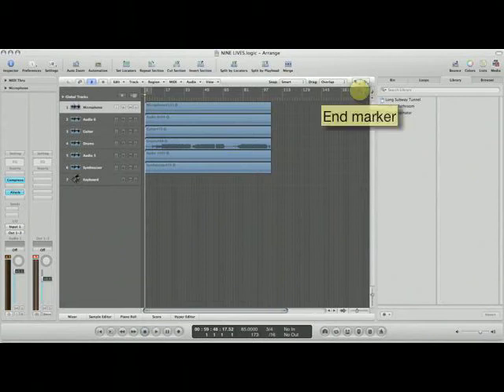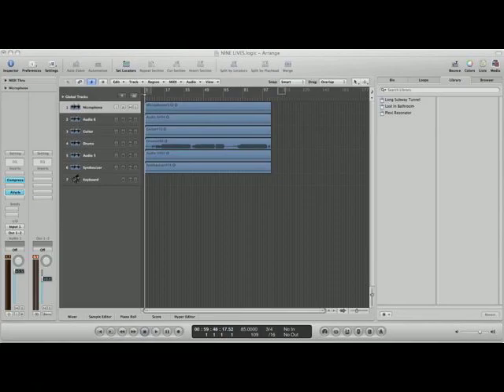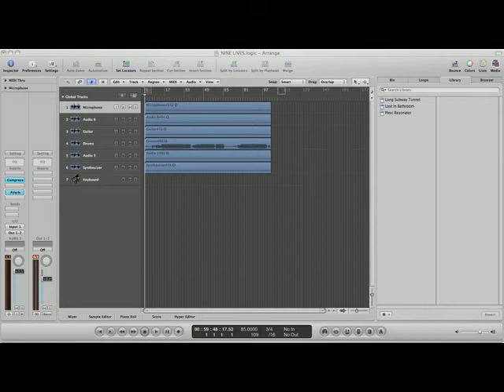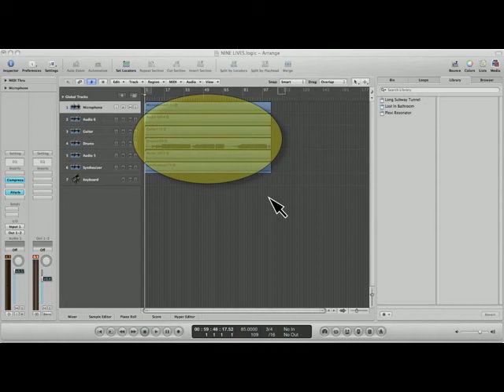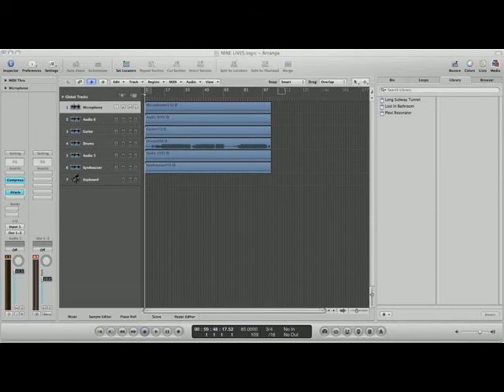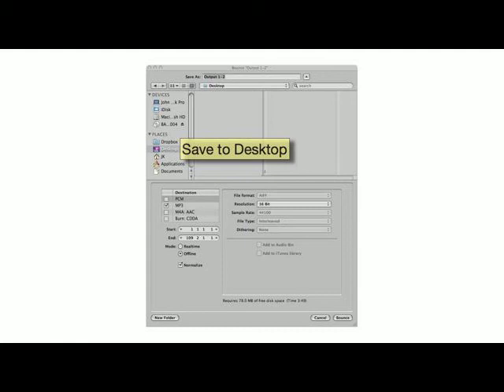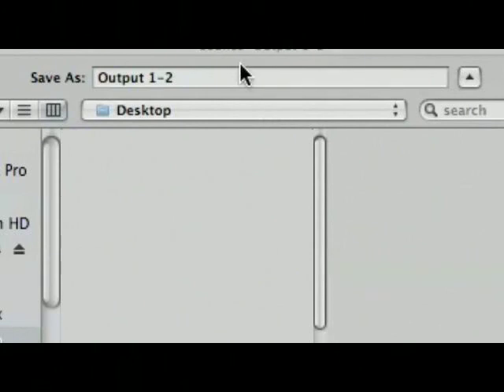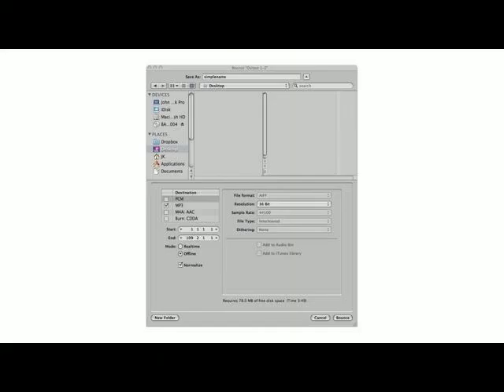Bouncing a Logic Project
A quick description of how to create an mp3 file from a Logic project.  Assumes that your settings are the same as those at Baylis Court Arts College.